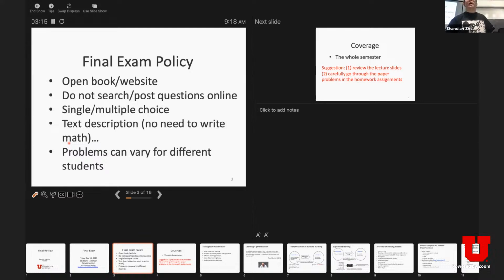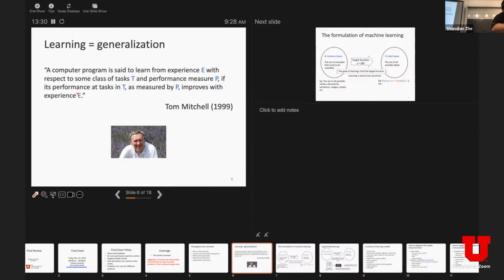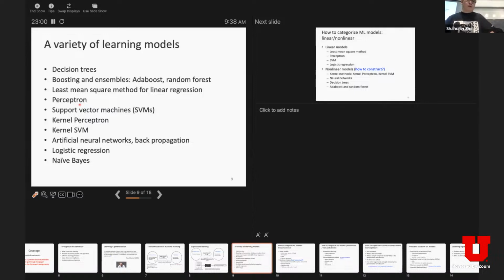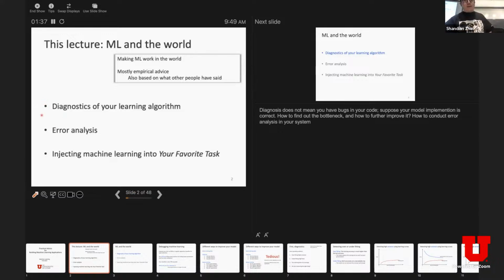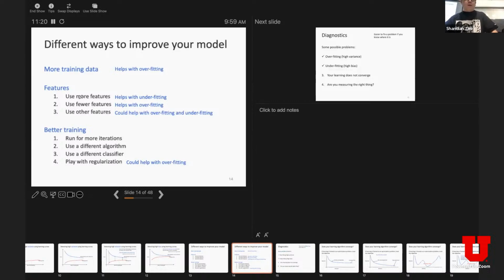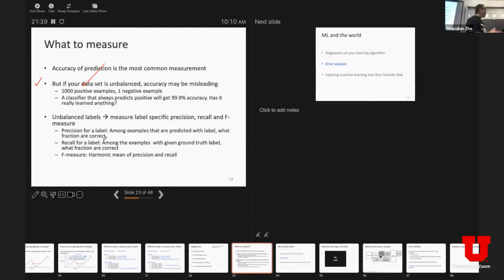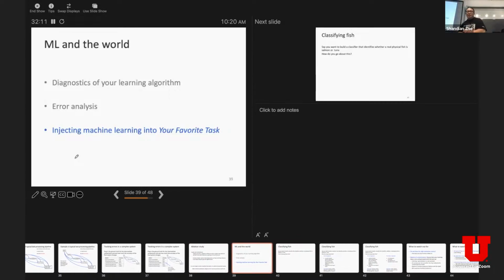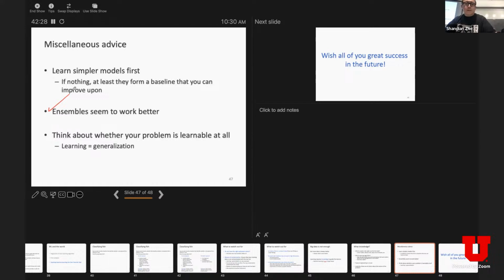CS 5350/6350 Fall 2023, Lecture 28